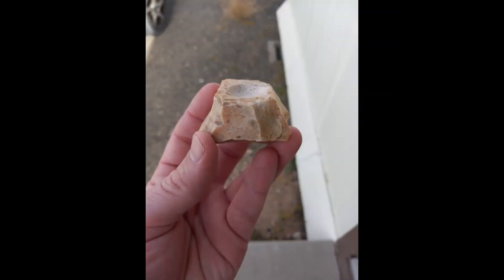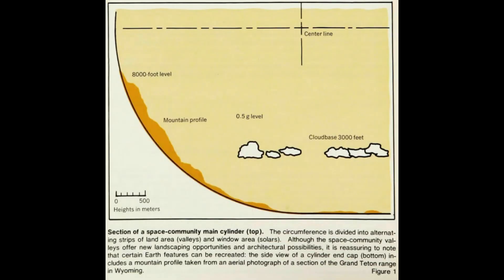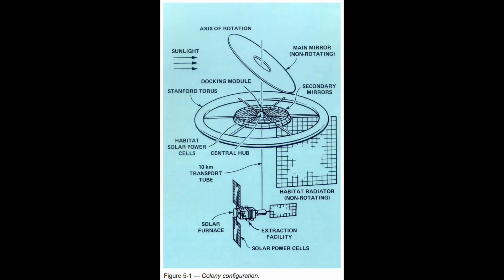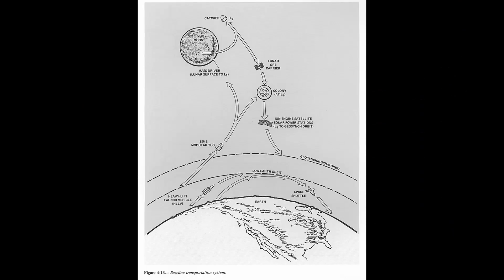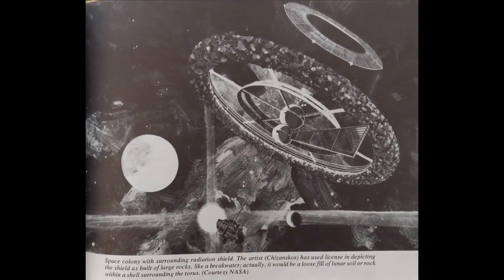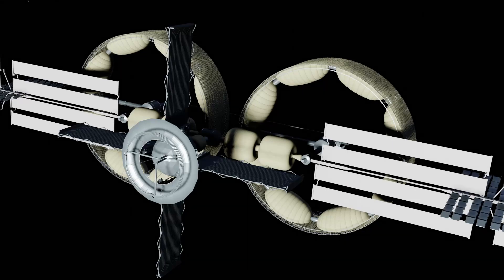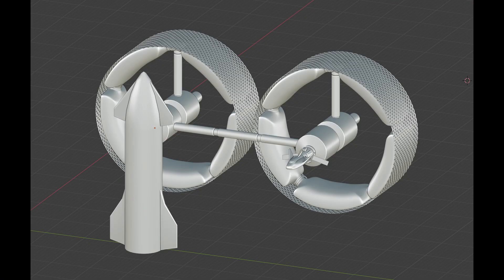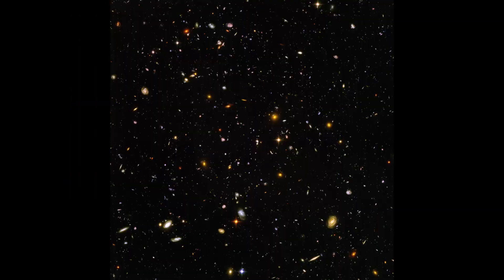Space Settlement Design Overview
In this video I review some space settlement designs from the 80's, and then give some short thoughts on where things could be going. I am not an expert, just a space enthusiast, and I hope you are too!

Many of the images in this video
Colonies In Space, T.A Heppenheimer, 1977, Stackpole Books